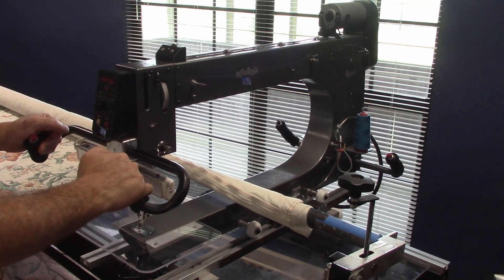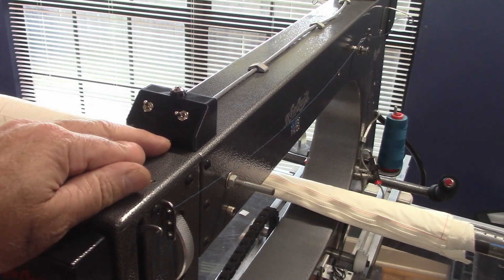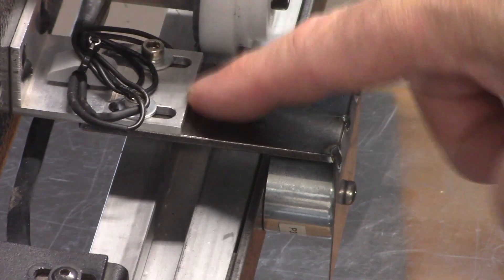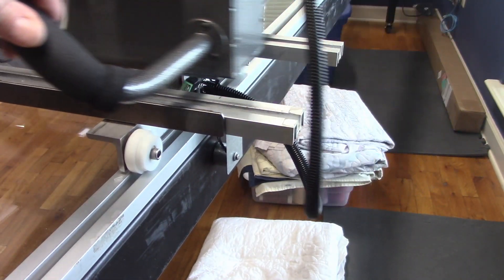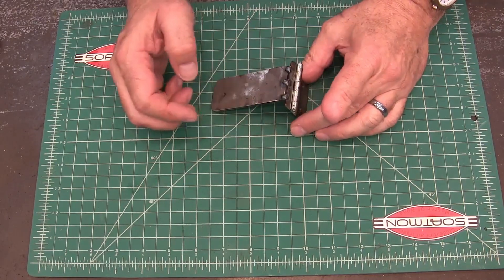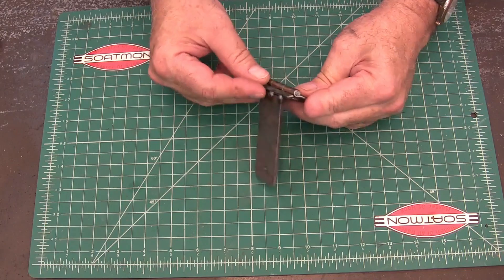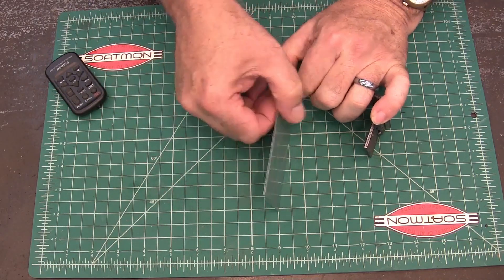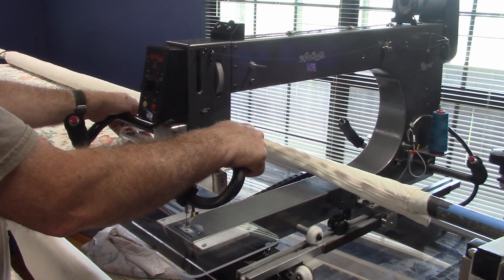DIY Longarm Sewing Machine Channel Locks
Designing and making magnetic channel locks for my longarm sewing machine.

Magnetic locks

12v transformer

Amazon Store